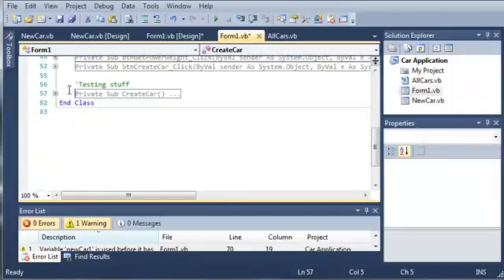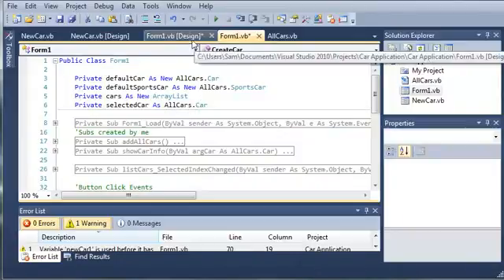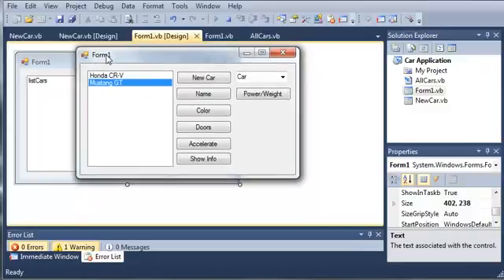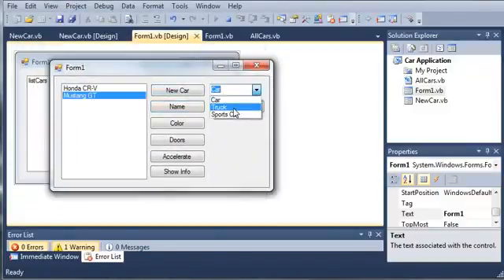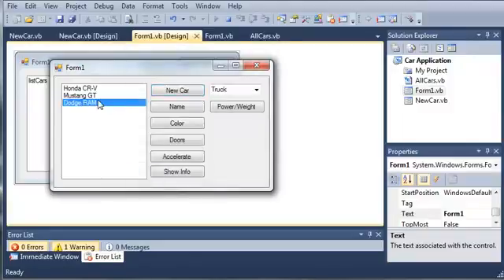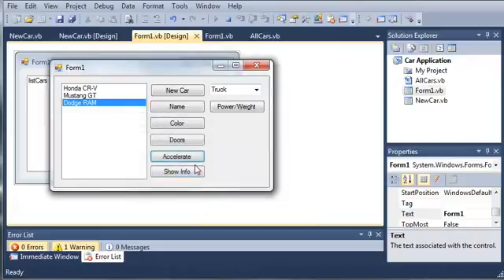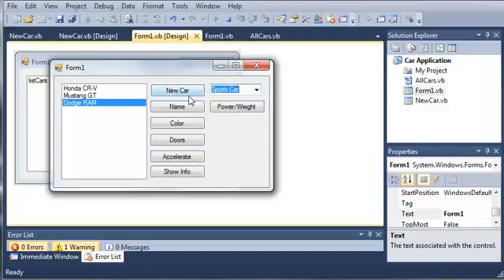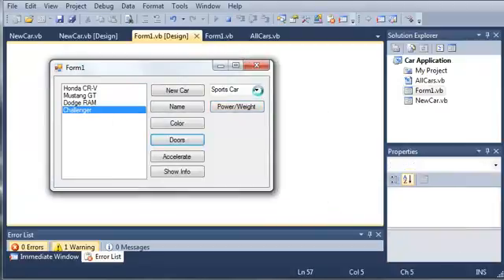Visual Basic Tutorial 123 Car Part 18 Wrapping It Up ‏